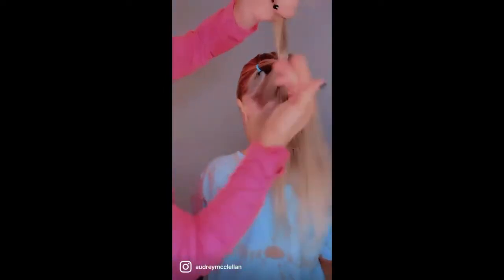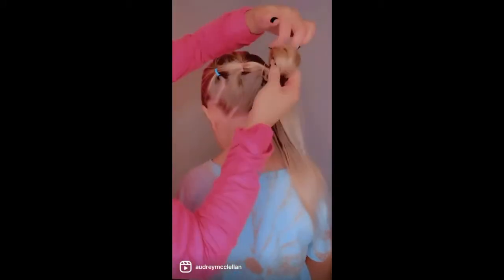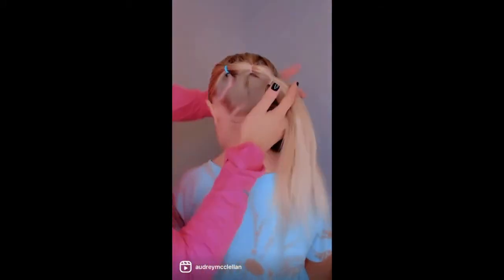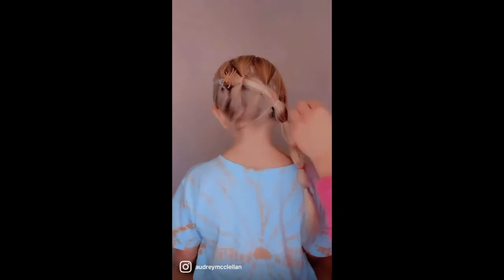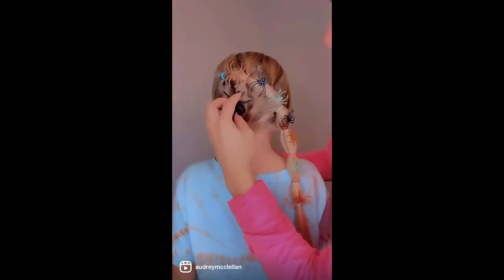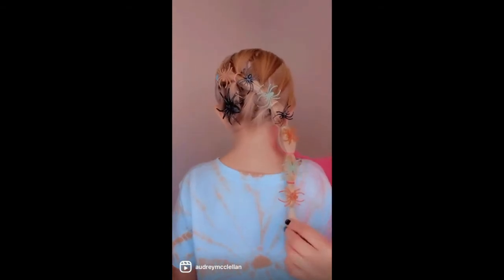Halloween Hairstyle for Girls Hair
Halloween Hairstyle for Girls This fun spider hairstyle is an easy one and a cute one to do. This Halloween hair tutorial you can do in minutes. I love how easy it is to do on long hair. Try this spooky Hairstyle for Girls at home for Halloween.

Hair fam! I post every single day on Instagram and TikTok. I love sharing daily hairstyles for my friends and family.

Pantene Mist:

Olivia Garden Brush
(affil)